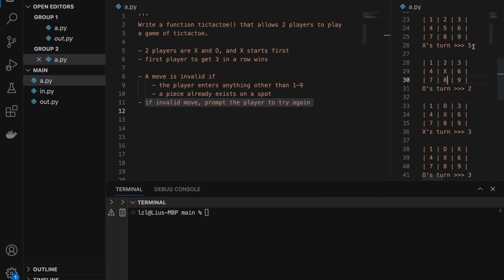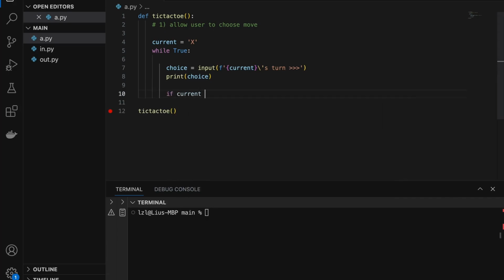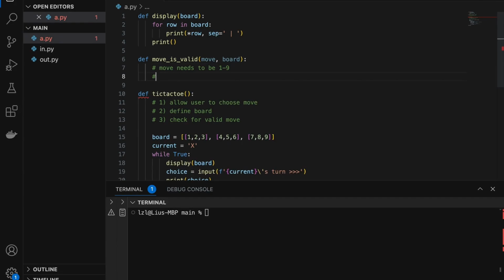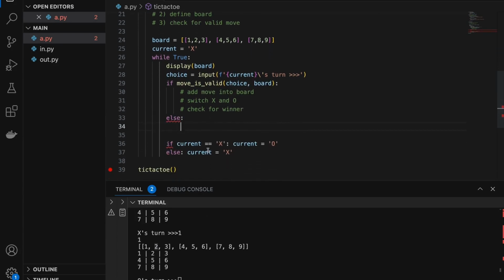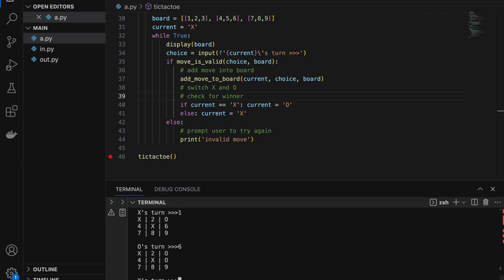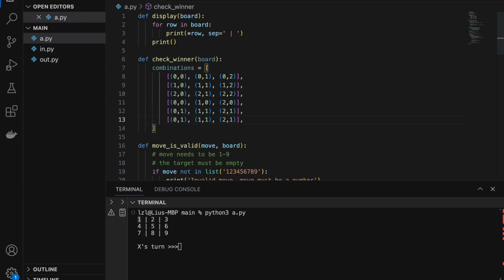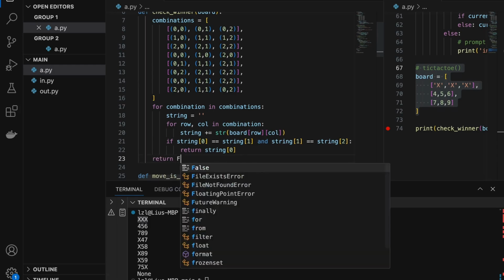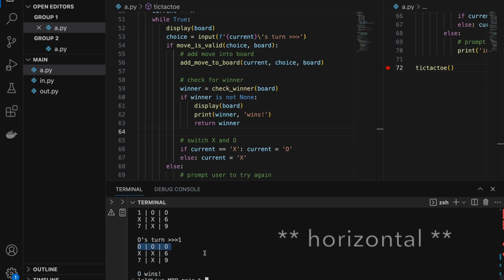Tic Tac Toe (Difficult Python Practice Question 6)